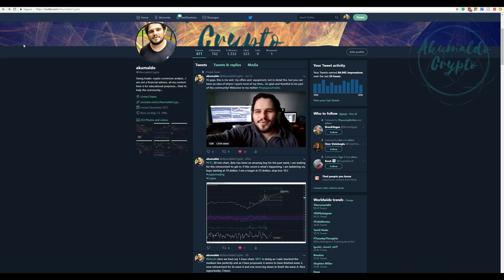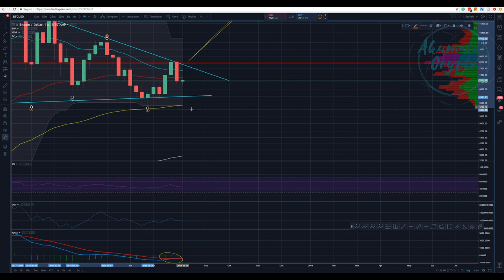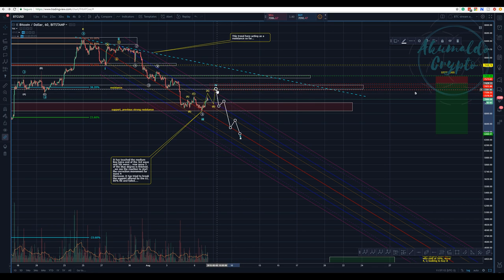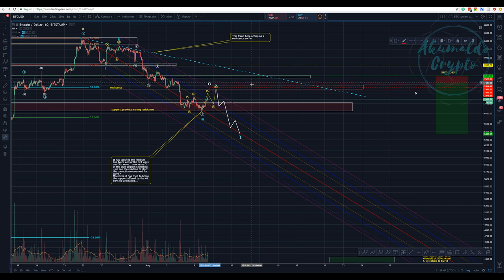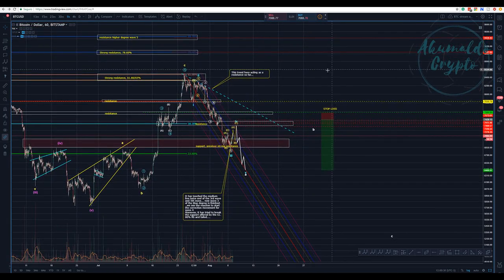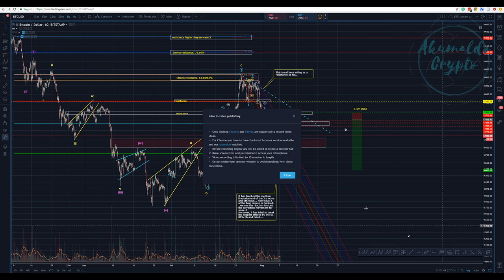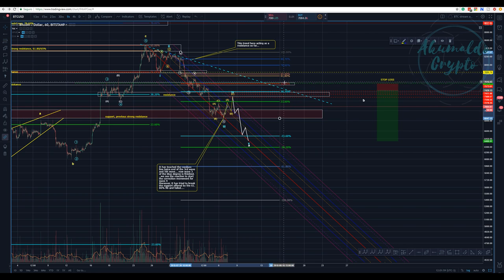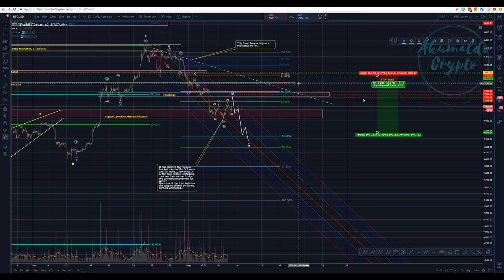Bitcoin technical analysis - Who wouldn't love a bear home?[August 7, 2018]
In this video, I am the father bear, as I have been saying, this whole structure is corrective.
Wanna know more about TA?:
twitch tv:
My referrals to the following exchanges:
Binance: